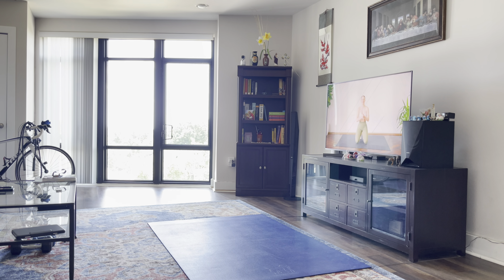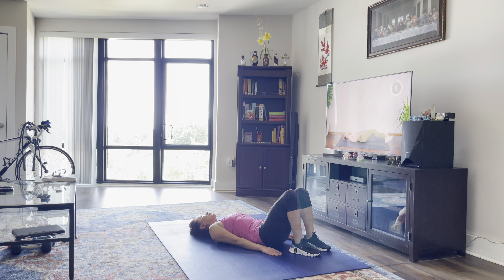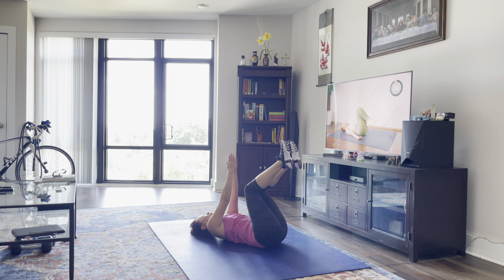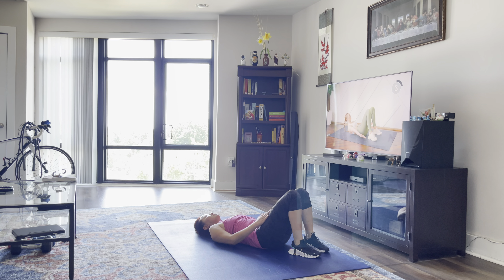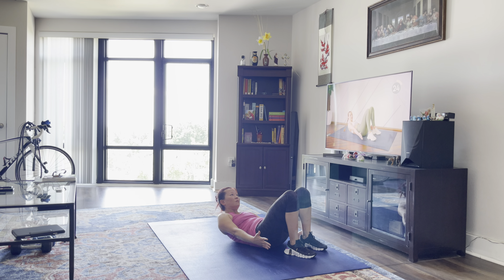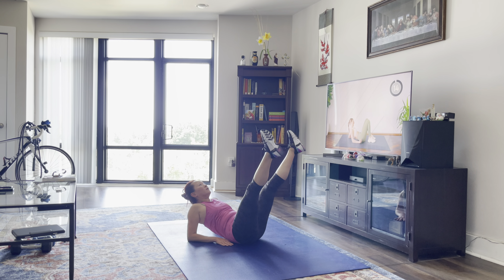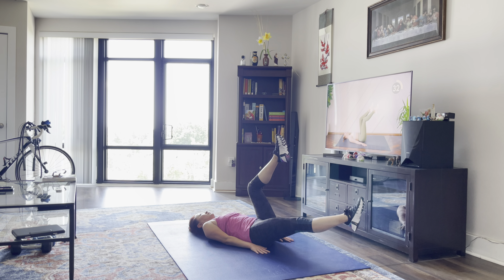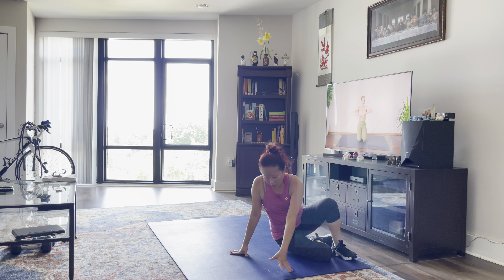10 MIN SIX PACK ABS for TOTAL BEGINNERS (No Equipment)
A 10-minute beginner abs workout that is entirely equipment free, perfect for all fitness levels!